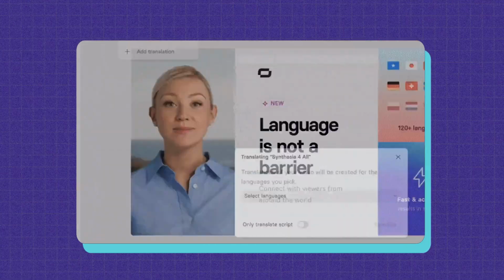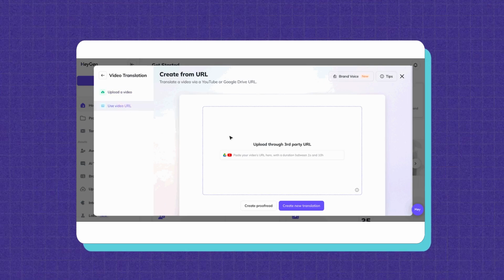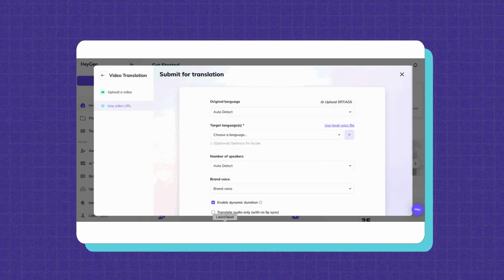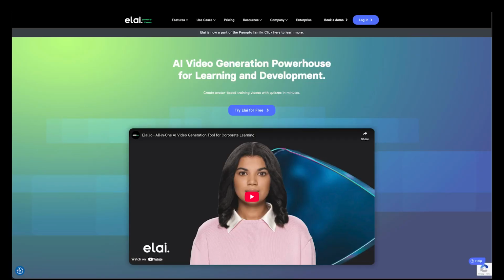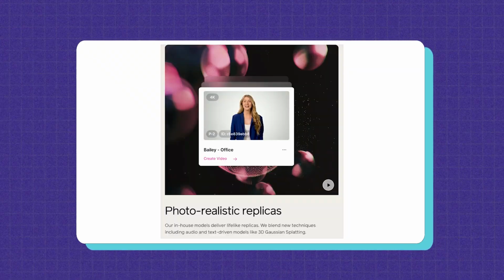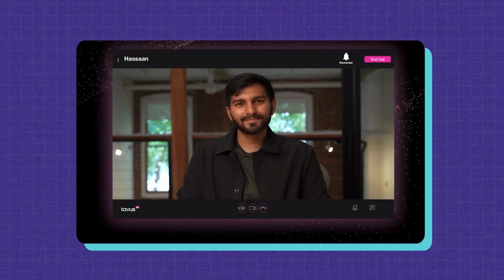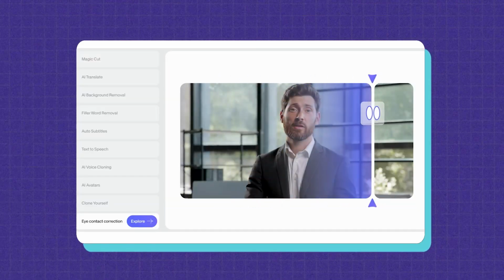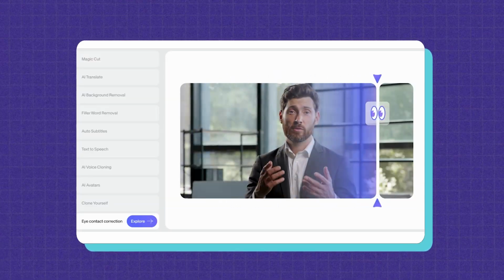That Person's Not Real! (AI Avatar Reviews)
In this episode, we explore the most effective AI avatar tools that are revolutionizing healthcare e-learning. Discover powerful platforms that make creating professional educational videos easier and more accessible than ever before, regardless of your production experience or budget.

Video Sections
00:00 - 03:17 - Introduction & Synthesia (Video Editing)
03:17 - 07:15 - HeyGen & Elai.io: (Lip Dubbing & Language Translation)
07:15 - 10:35 - Tavus & VEED.IO (Custom Avatar Generation)
10:35 - 15:50 - VEED.io (Eye Contact Correctio)
15:50 - 17:13 - Recap & Final Thoughts